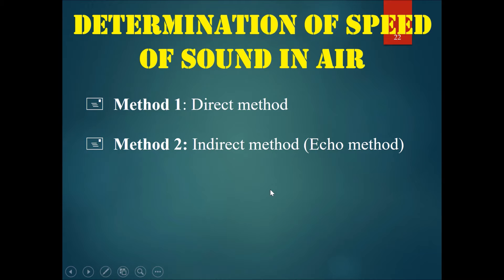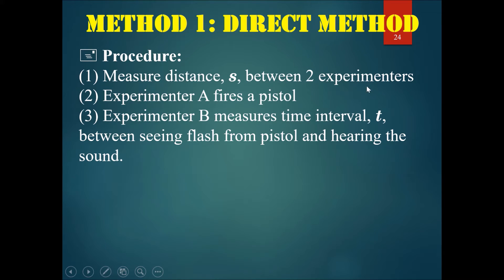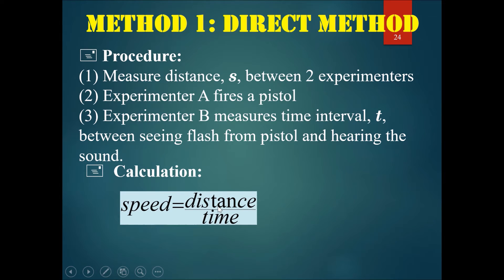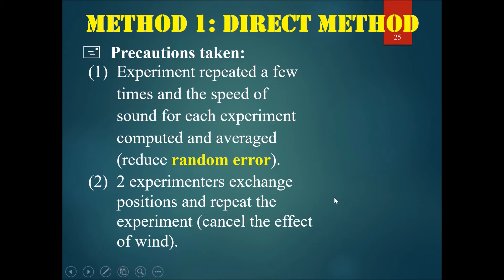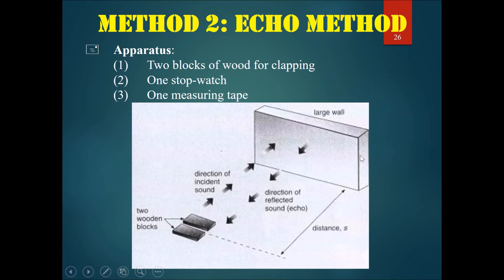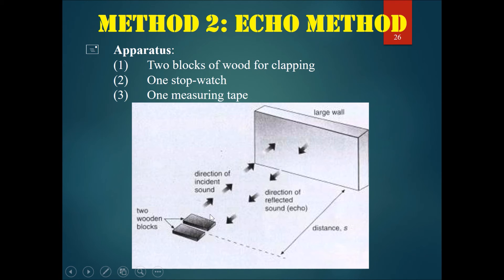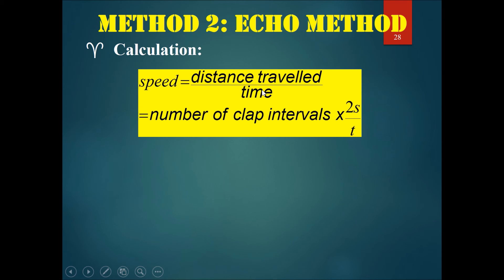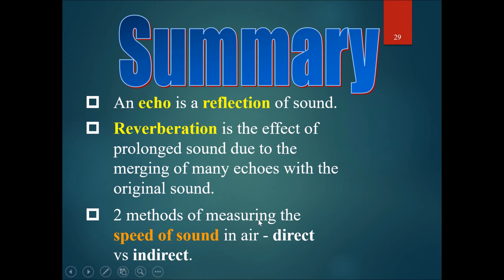Chapter 13 Sound Part 4 - Measuring Speed of Sound